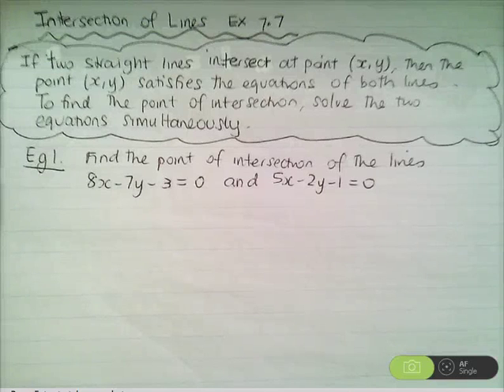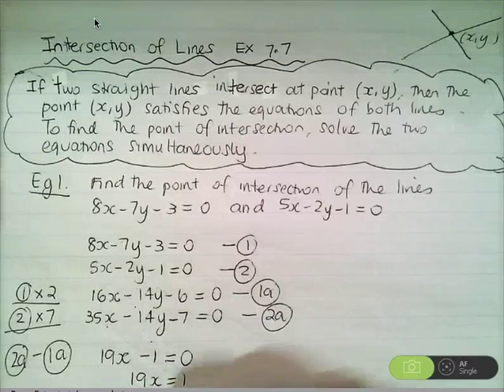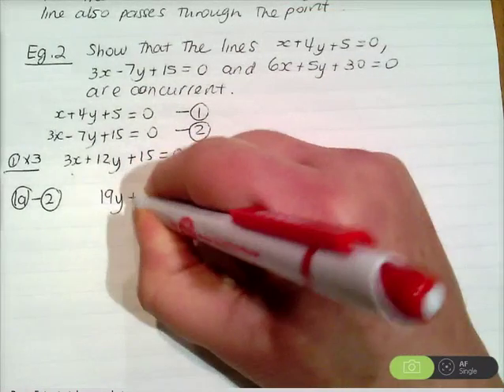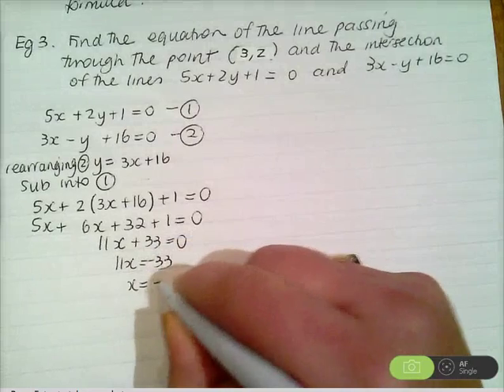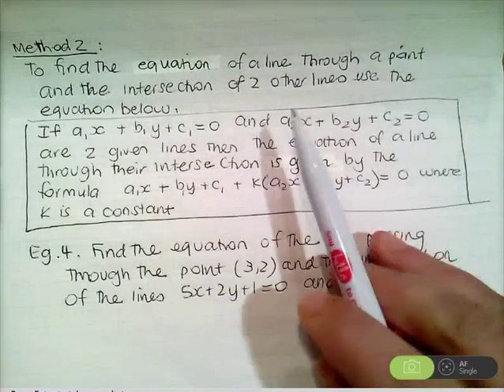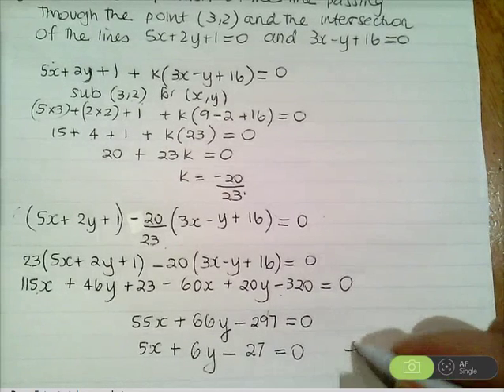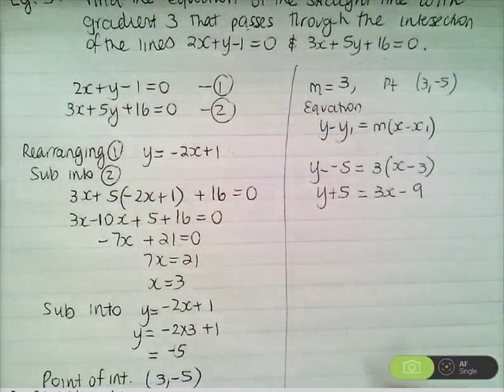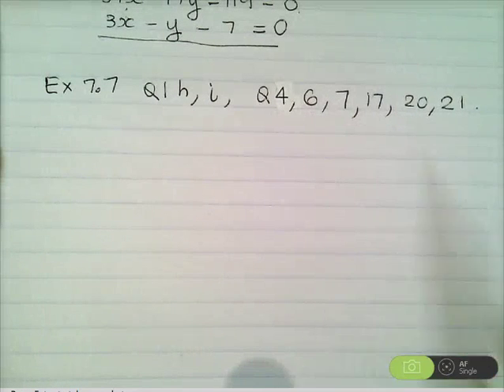Ex 7 7 Intersection of Lines